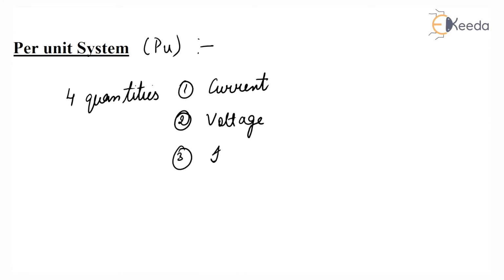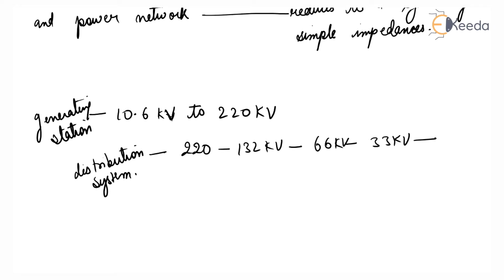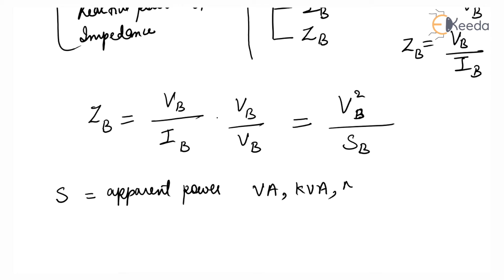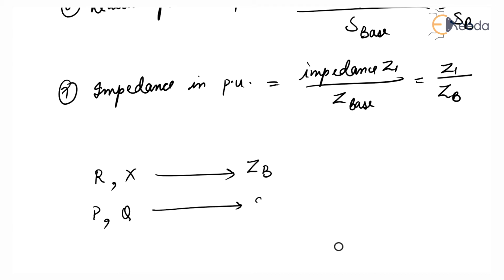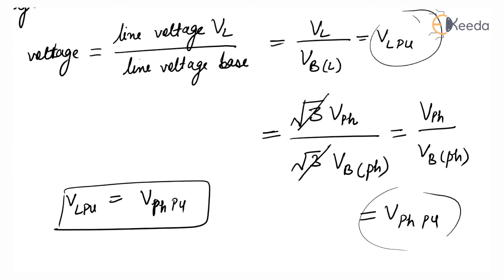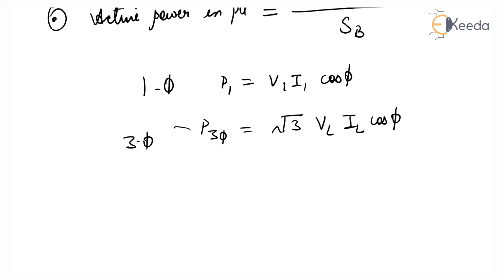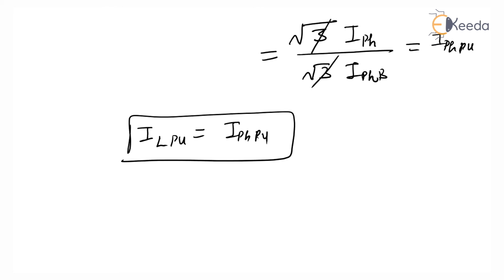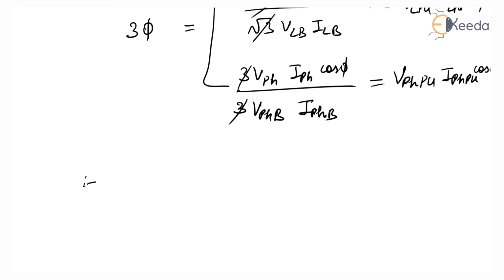Pre Unit System - Representation of Power System Components - Power System Engineering 1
Video Name - Introduction to Representation of Power System Components

Chapter - Representation of Power System Components

Happy Learning